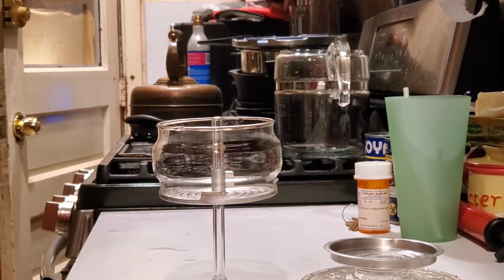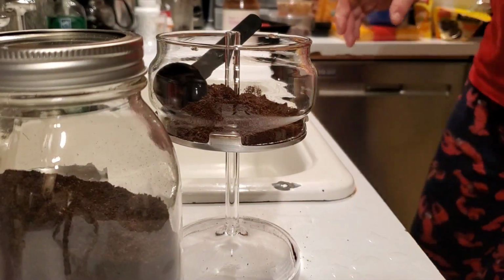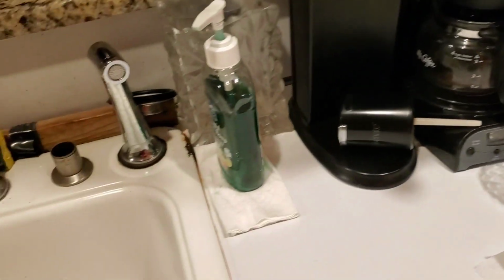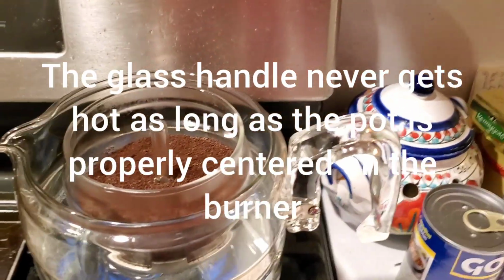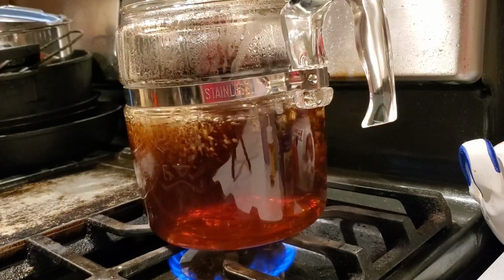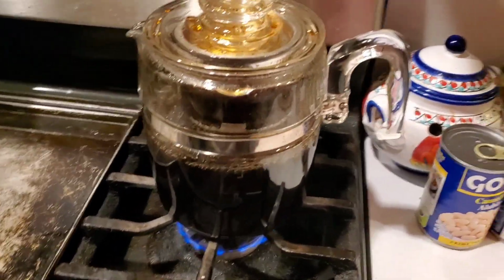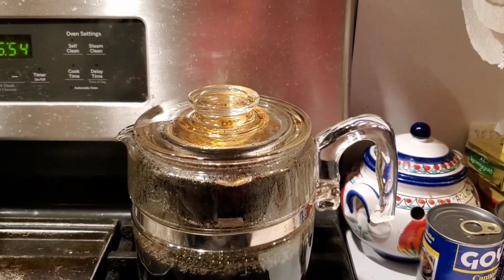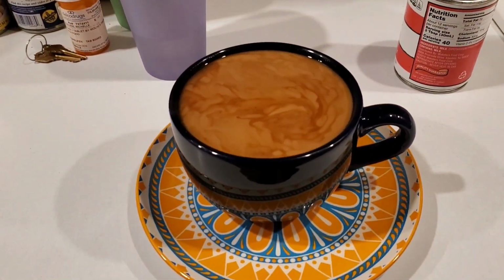Papa Al's Kitchen - Brewing freshly ground Coffee in a vintage 1960s Pyrex Percolator!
Of all the methods there are for brewing a truly fine cup of coffee the percolator - when used properly  - is a great choice!

Here we have a fantastic 1960s classic - the all glass Pyrex Percolator.  These coffee pots were the staple of millions of households in the 50s and 60s and even later. They were very affordable and parts were extremely inexpensive.

Today,  like many things once common, these pots today are collectible treasures commanding some stiff prices - especially for certain parts like the glass pump. But for those who know it's a value we'll worth the cost!

Sit back and enjoy this introduction to this classic coffee ☕️ pot! I wish we had aromavision!